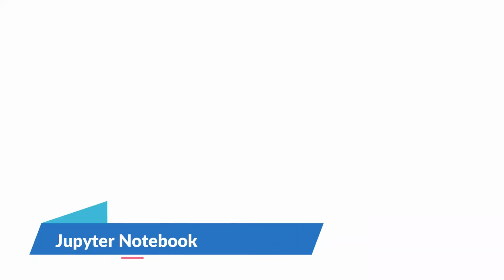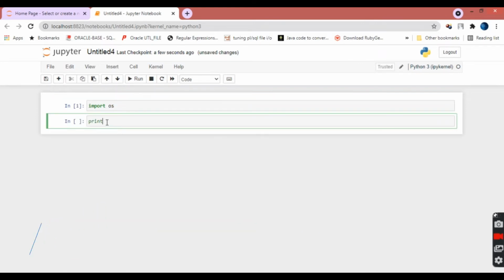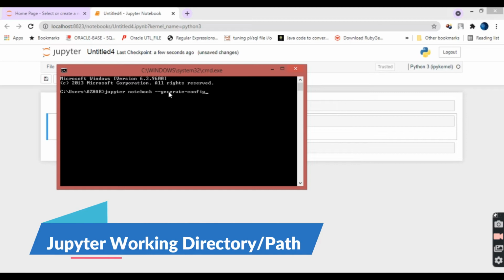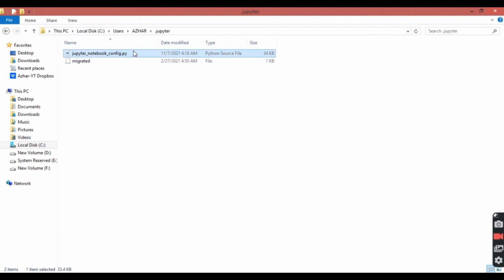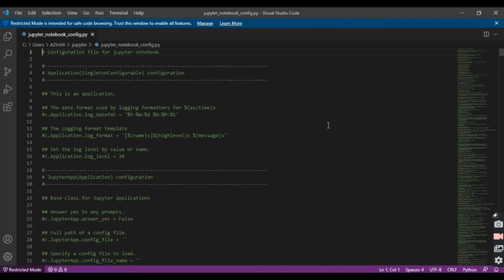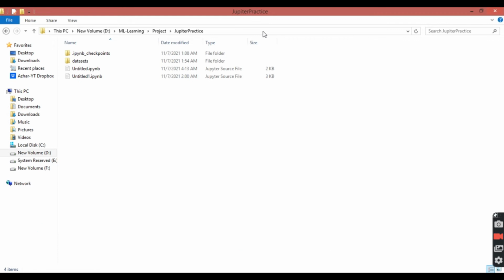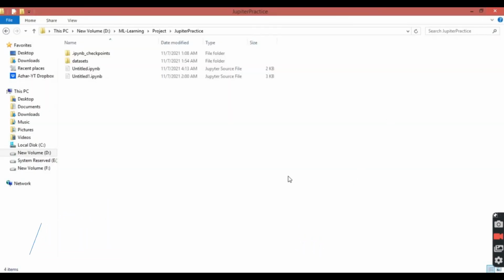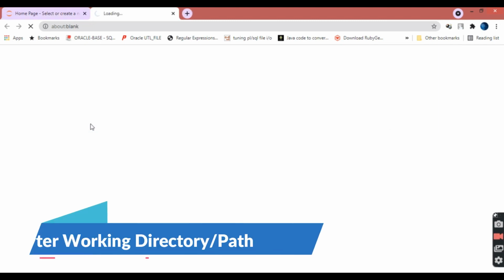How to change startup directory in Jupyter notebook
Change working directory or path in jupyter notebook